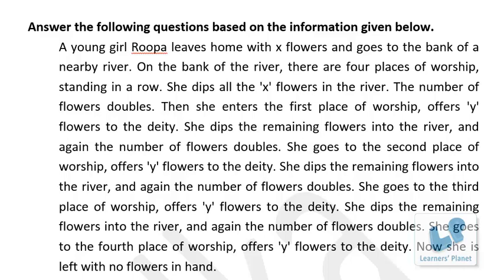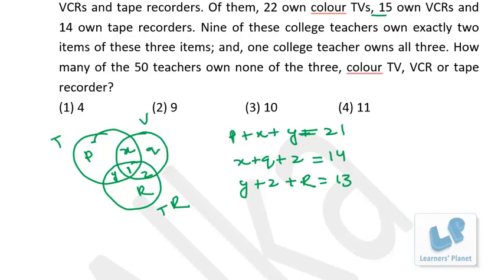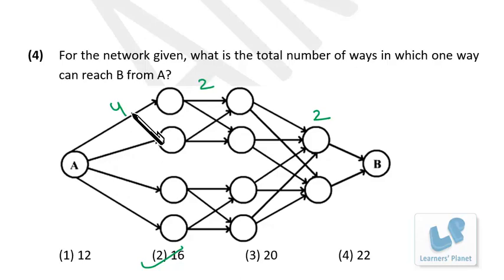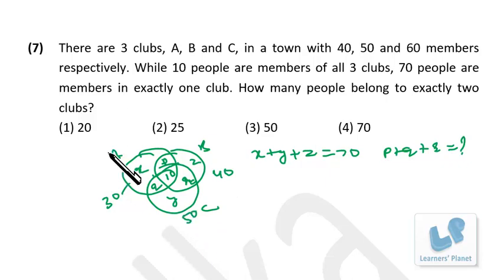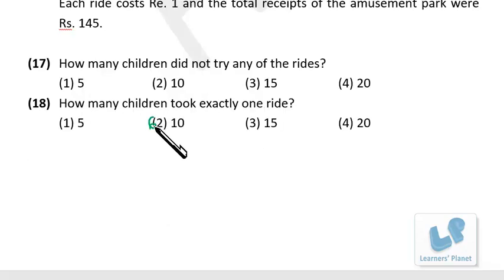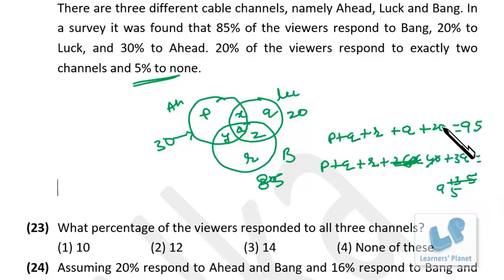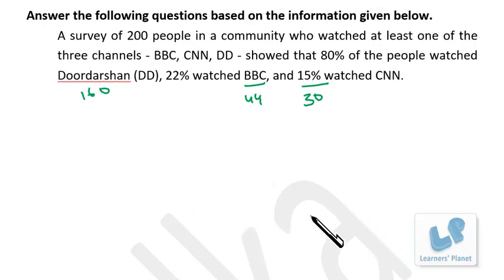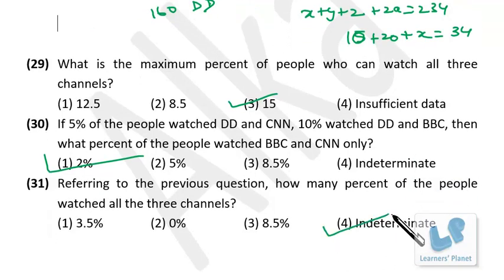Reasoning Advanced 7|high level reasoning for cat exam|Reasoning video series for CAT